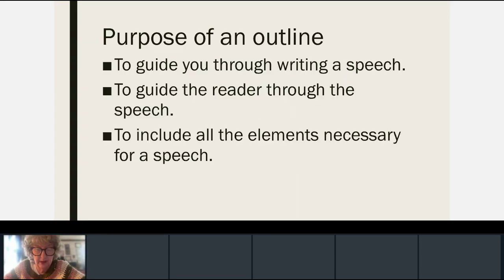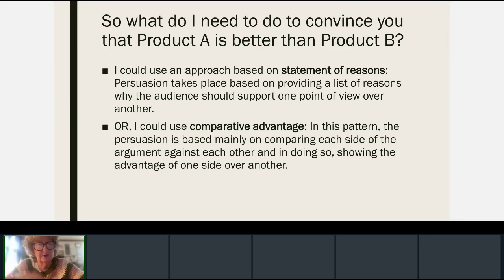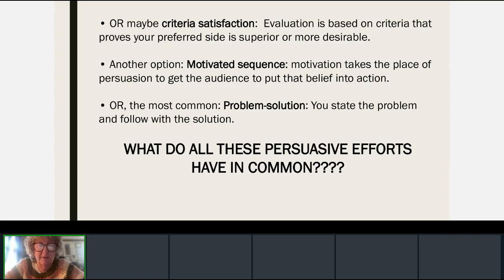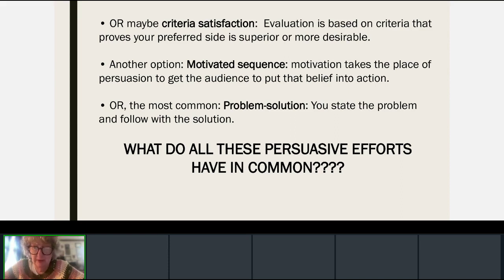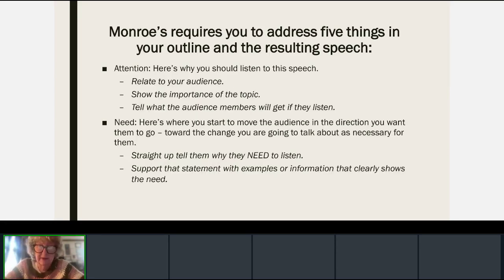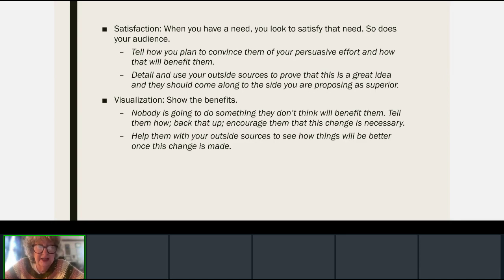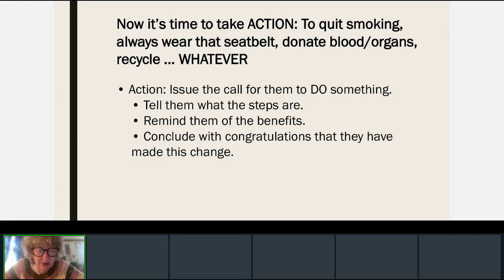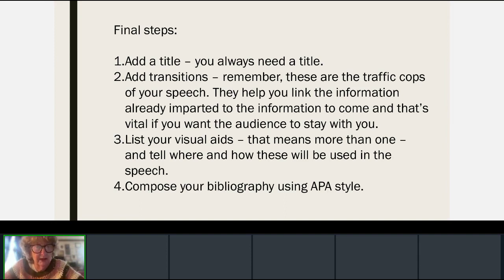Persuasive speech outlines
A guide to putting together your persuasive speech outline.